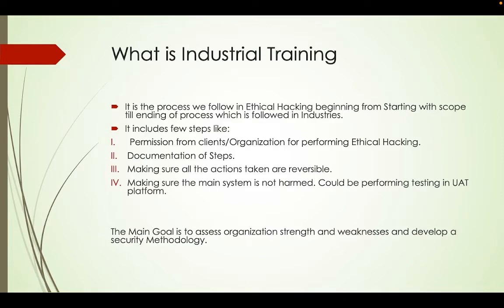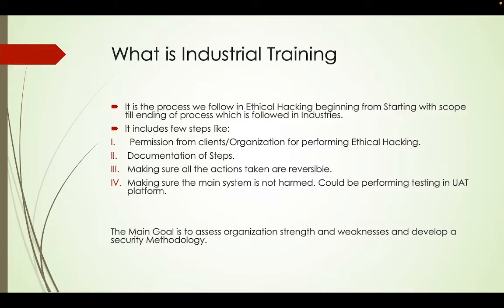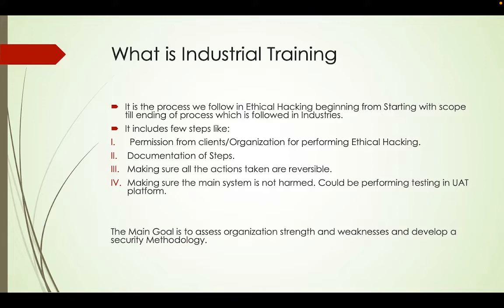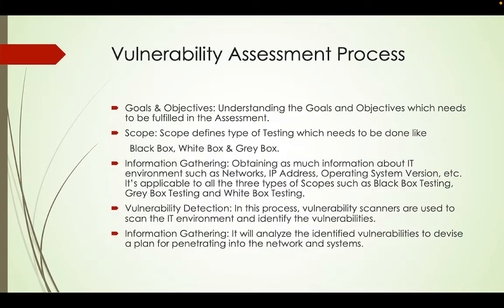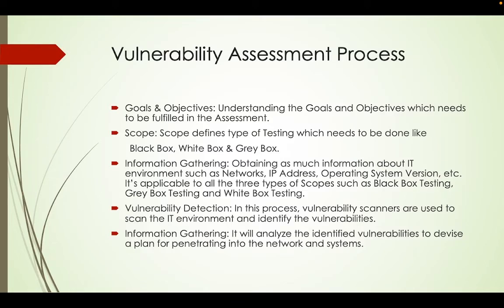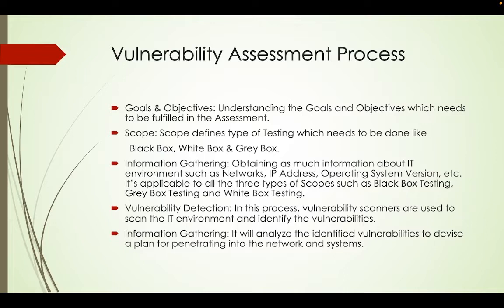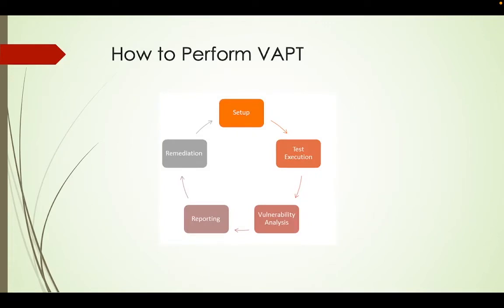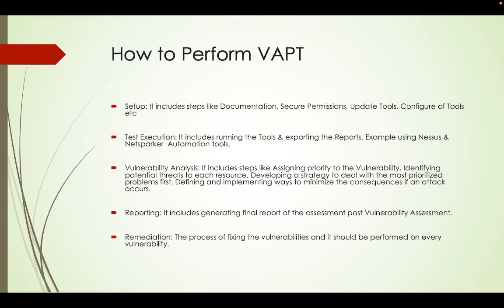Industrial Training on Ethical Hacking| DataSpace Academy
Take a look at this introduction to Industrial training on Ethical Hacking by one of our Cybersecurity Experts. Do learn more about the program by enrolling to the full time course.

About DataSpace Security

Data Space Security works as a cybersecurity consulting firm. We help our customers to meet all kinds of cybersecurity challenges through security monitoring, consulting engagements, and cybersecurity product expertise.

We try to reduce the vulnerability of the digital environment with cybersecurity that neutralizes advanced threats to improve our client’s website security.

About DataSpace Academy

DataSpace Academy provides Certification Courses in a different manner like Cyber Security, Networking CCNA training in Kolkata, Networking for ethical hacking certification, Python programming, OSCP training, flutter certification, network penetration testing training, and so on. The training for our courses is led and planned by a master workforce who have been chipping away at these fields for quite a while.

Who Should Participate in This Training?

This course is open to anyone with a desire to learn new technologies. Especially students and professionals who want to work in the field of cybersecurity.